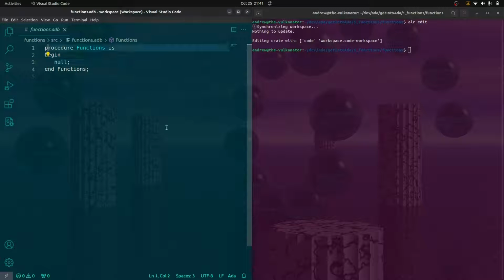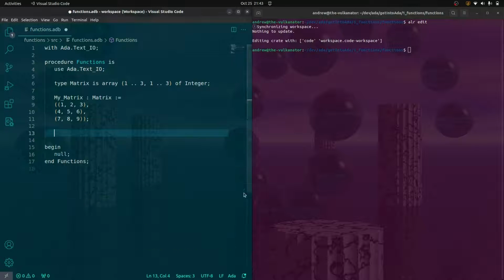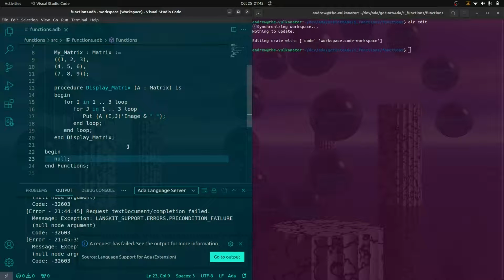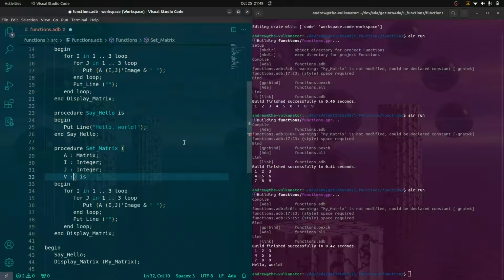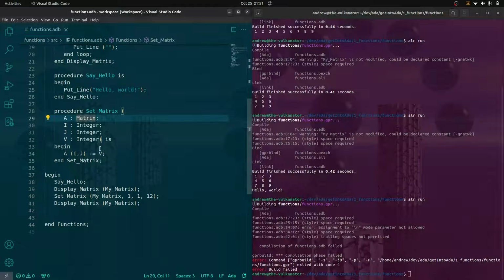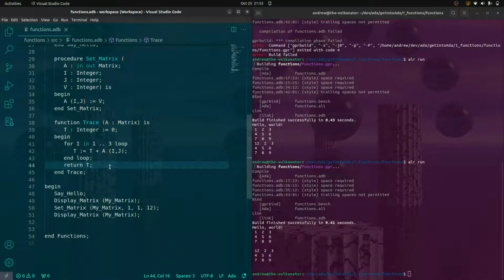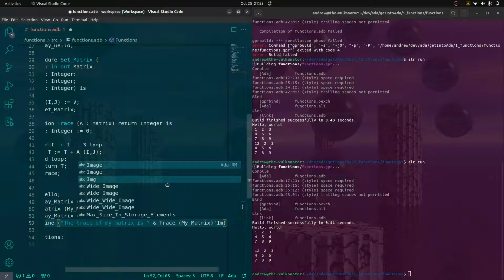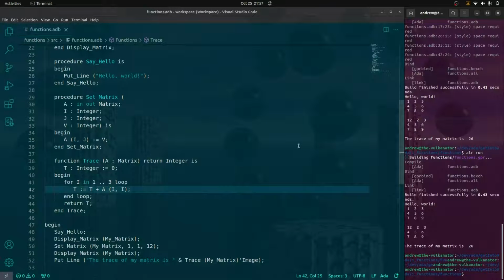Ada for Game Developers 3: Functions and Procedures